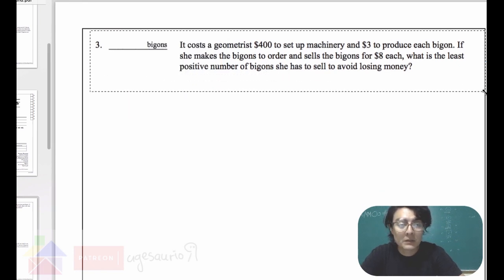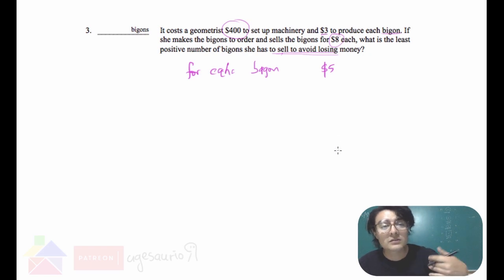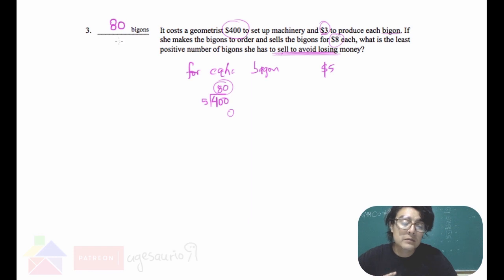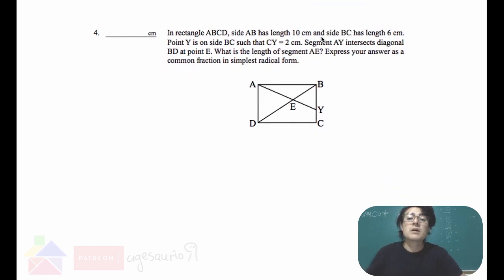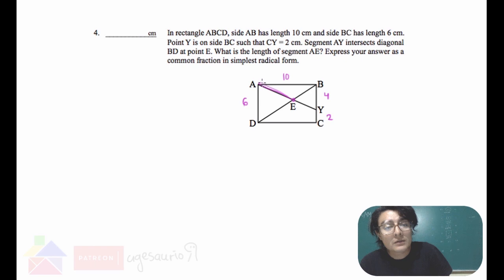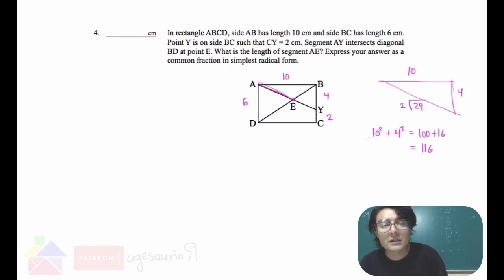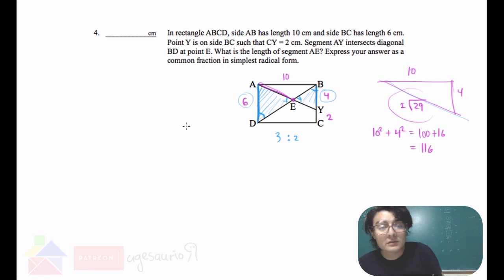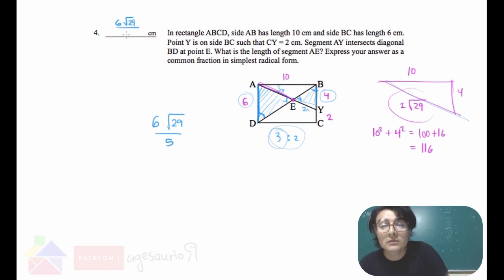Math Olympiad: MATHCOUNTS 2018 State - Target Round 3&4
Are you ready for State Mathcounts?